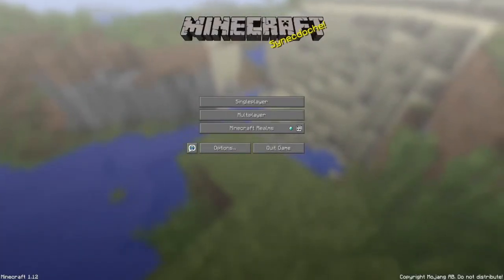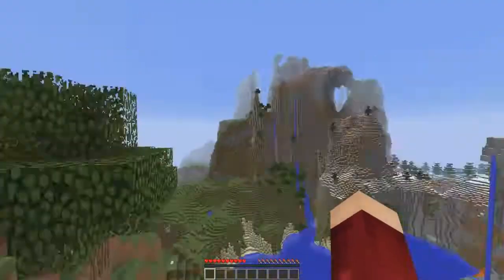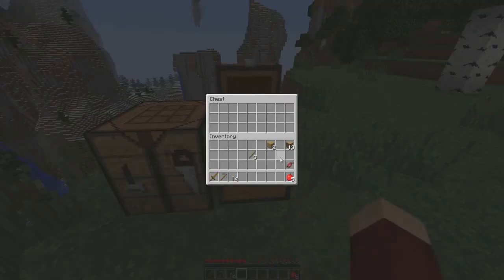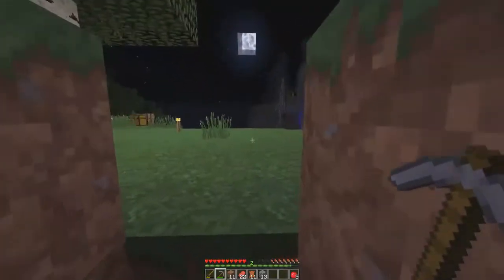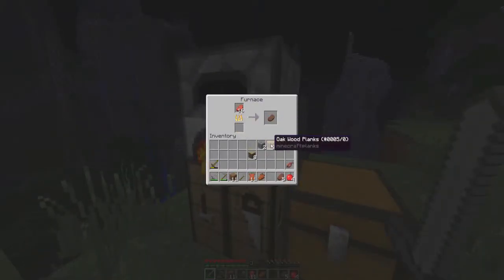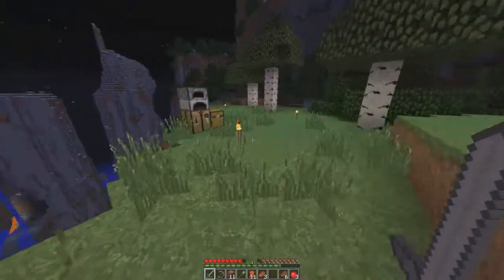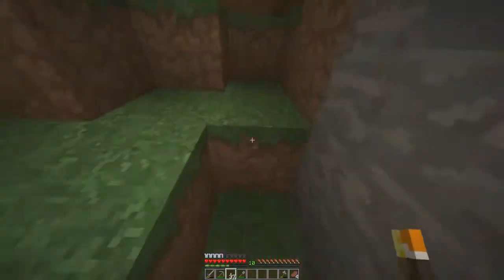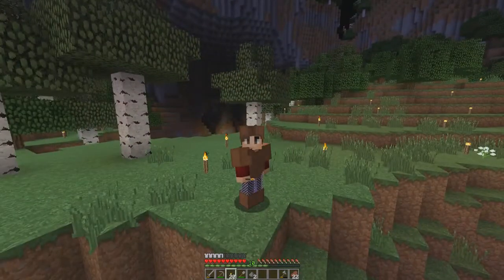Minecraft Vanilla 1.12 Amplified (Let's Play) - Episode 1 - Beautiful Spawn Point!! (NEW SERIES!)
Thank you all so so much for checking out today's video, i had a ton of fun making it. If you did enjoy make sure to hit that like button and subscribe for more content, and don't to post and questions, comments, or smart remarks in the comment section of the down there!

World Seed (NO SPOILERS!)
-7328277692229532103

Background Music!